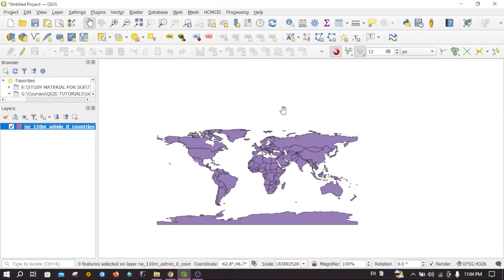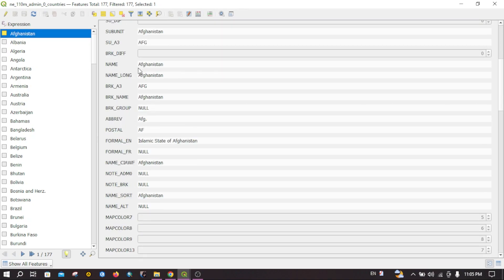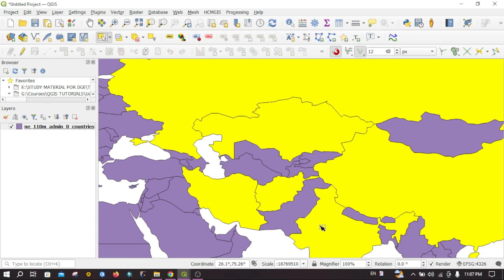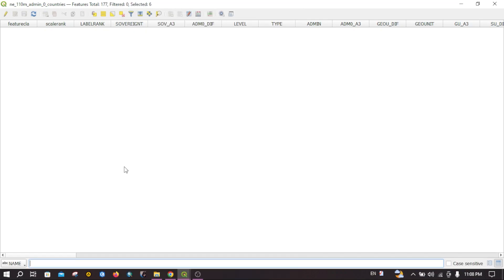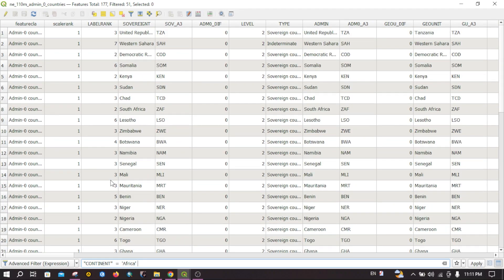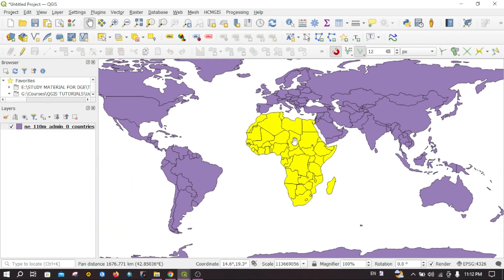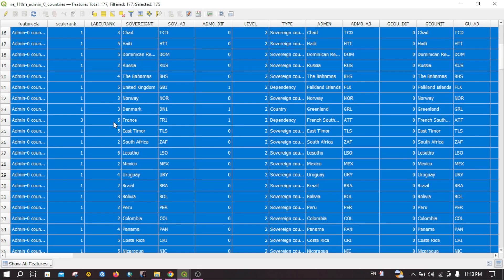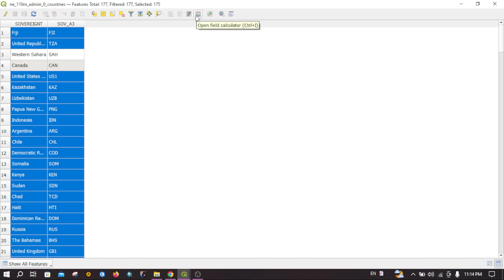Attribute Table Operations - Tutorial - 7 | QGIS | Select by expression in QGIS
In this video tutorial, you will learn how about different operations  in  QGIS.